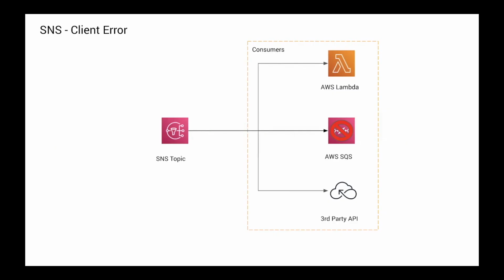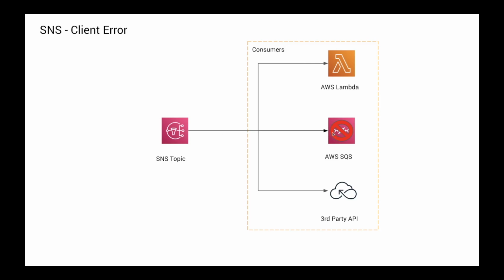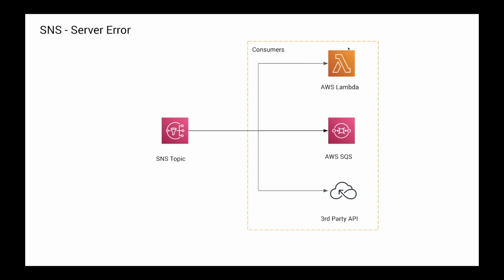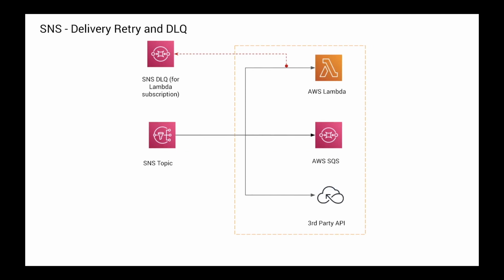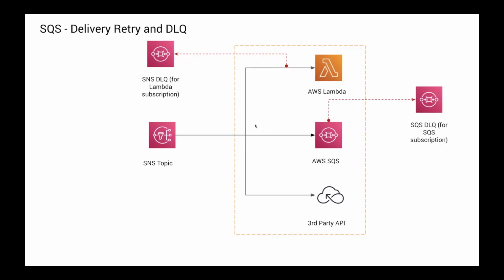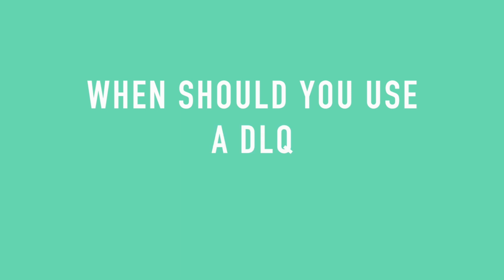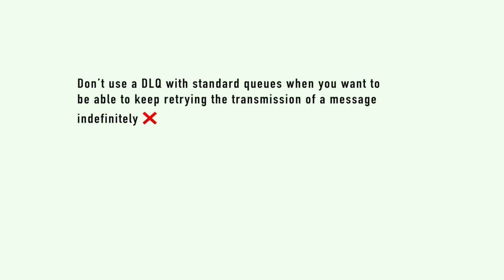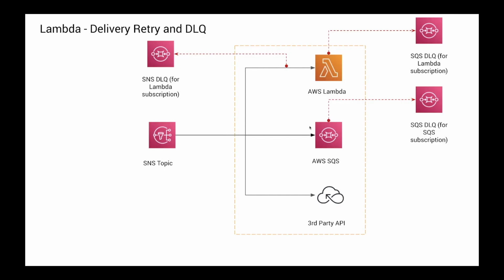How to Handle Errors in Serverless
In this video, I will explain how Dead Letter Queue is used to handle failure in your Serverless App.

I will go through the different types of errors that can happen such as Client and Server Error. Then, I will explain how DLQs work with SNS, SQS and Lambda function.

Timestamp

00:00 Introduction
01:06 Message Delivery Failures
02:46 DQLs for AWS SNS
03:26 DQLs for AWS SQS
05:10 DQLs for AWS Lambda